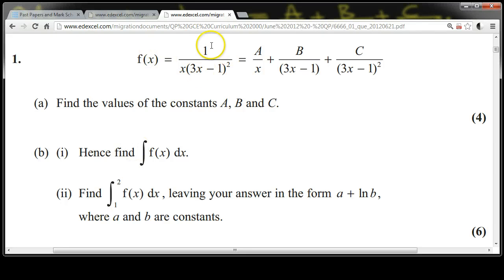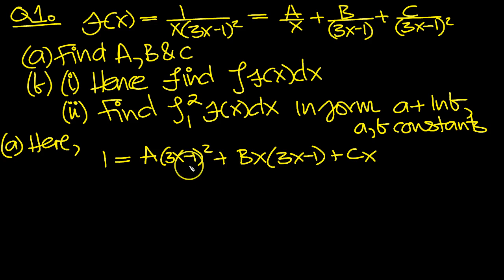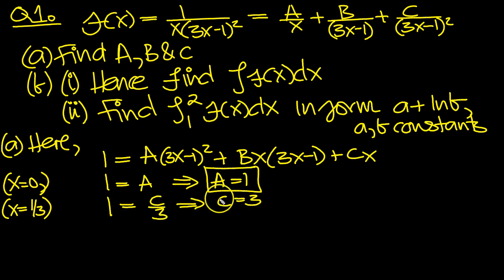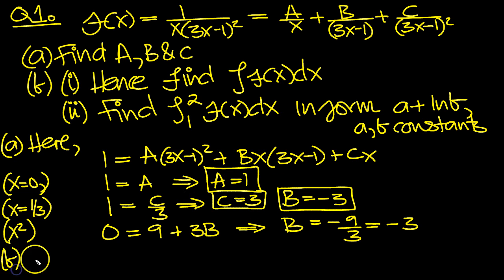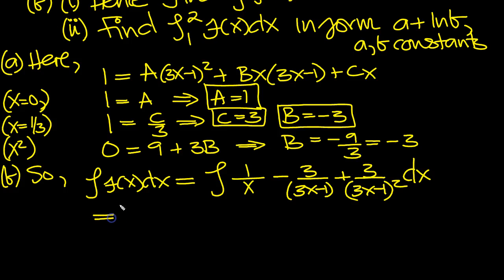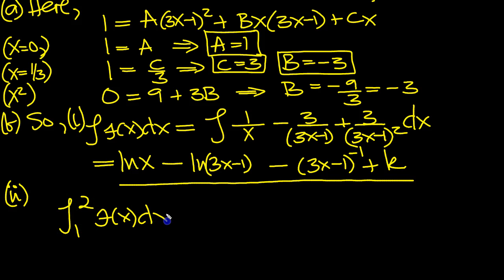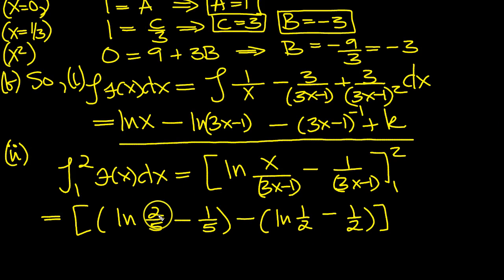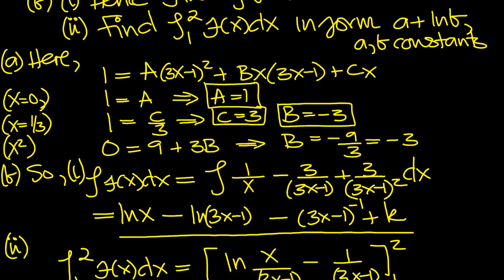C4 EdExcel Past Paper May 2012 Q1